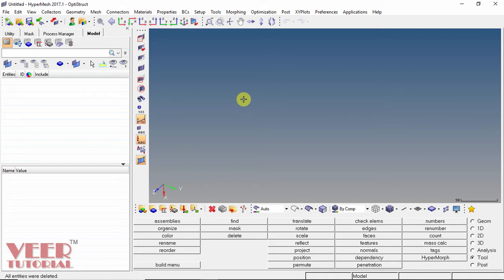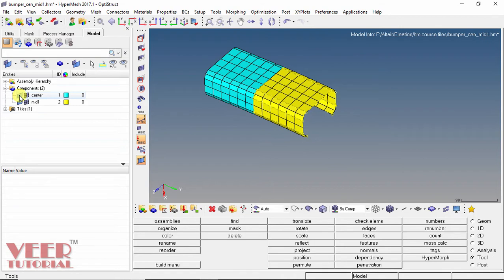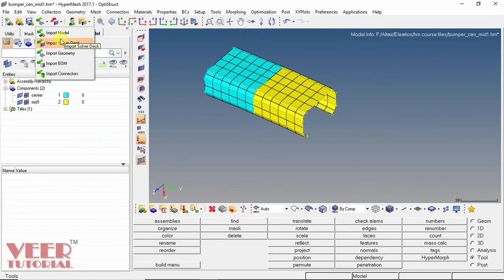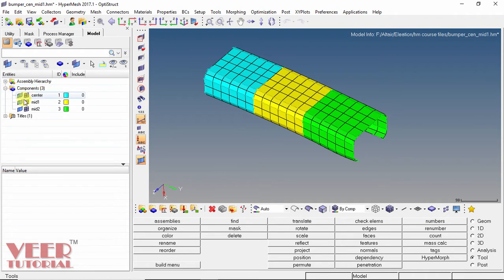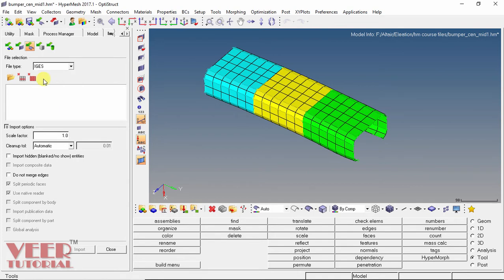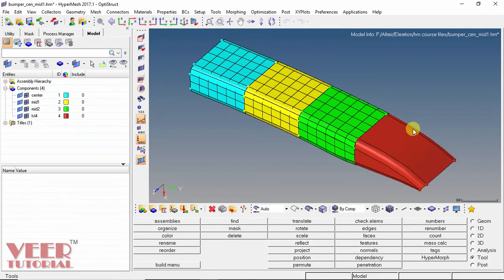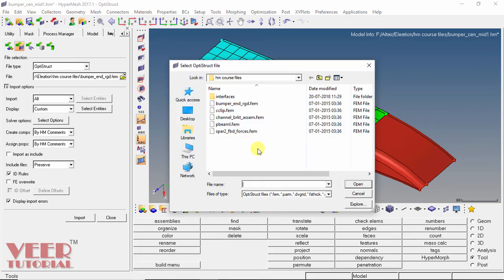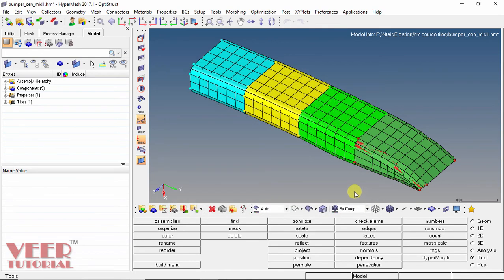01 Import and Export Files | Hypermesh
in this lecture , you will know how to import and export files in hypermesh

LS Dyna

Abaqus

Hypermesh

NX

CREO

Ansys Structural